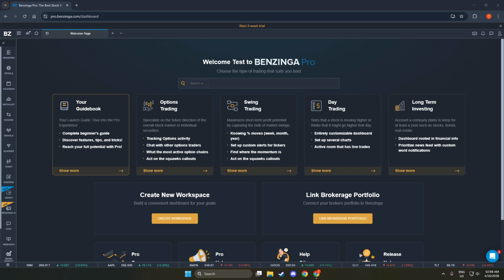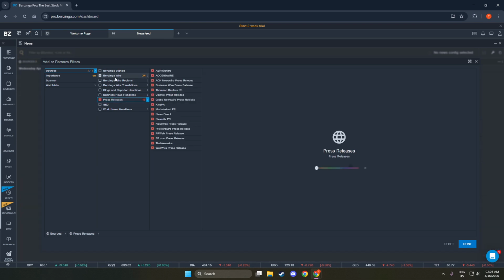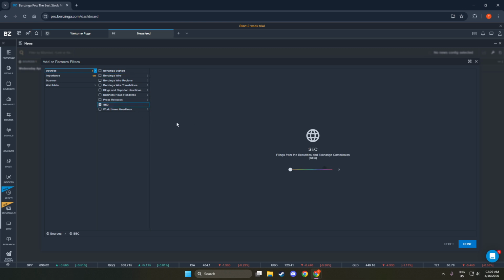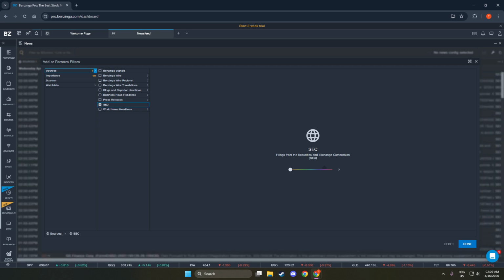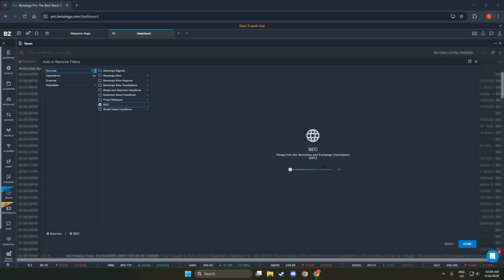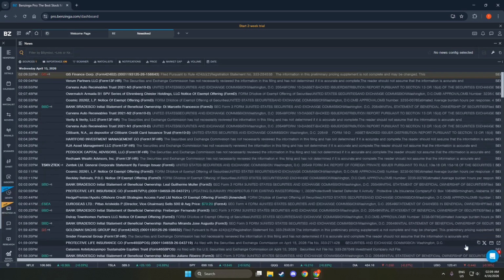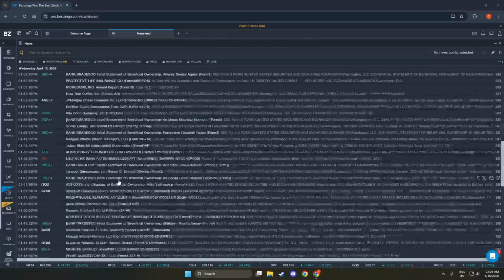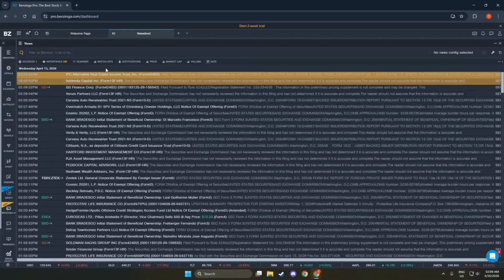How to Use Benzinga Pro SEC Filings [2026 Full Guide]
How to Use Benzinga Pro SEC Filings

In this video, we show you exactly how to use Benzinga Pro SEC filings to track critical regulatory disclosures and institutional movements in real-time. We navigate the integrated filings feed and the filtering parameters within the dashboard to help you isolate the most impactful documents, such as Form 4s, 13Ds, and 10-Ks, as they are submitted to the commission.

Mastering the SEC filings tool is essential for traders who want to uncover "hidden" market catalysts that may not appear in standard news headlines. By utilizing the keyword search and ticker-specific filters within the interface, you can monitor insider buying, institutional stake changes, and company financial health, ensuring your fundamental analysis is based on primary source data directly from the regulatory source.

Technical Specs:
Software: Benzinga Pro; Feature: SEC Filings Feed & Regulatory Discovery.